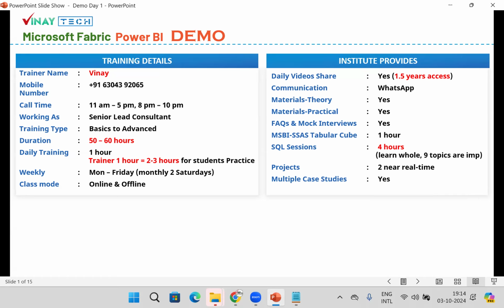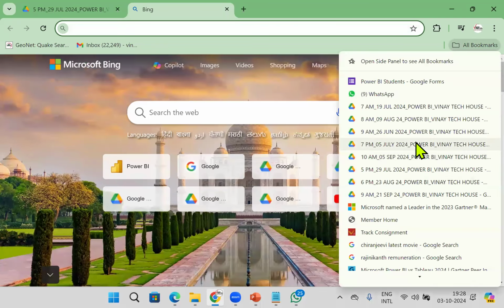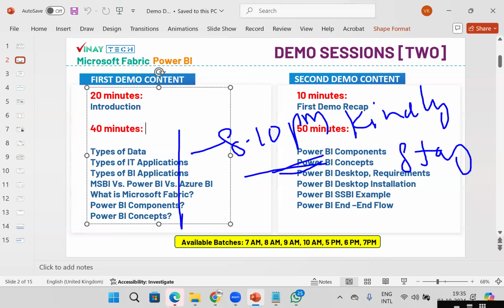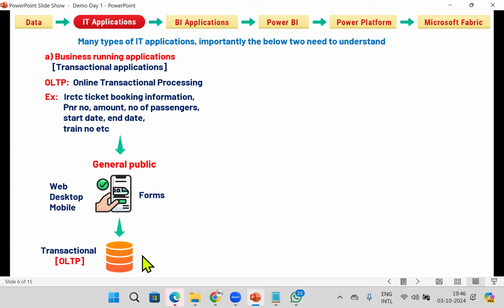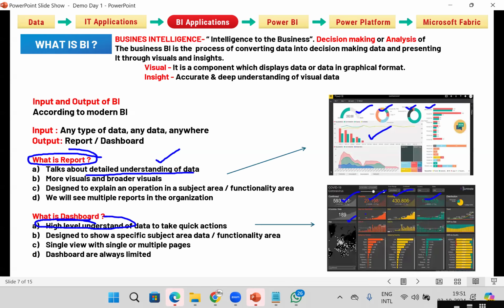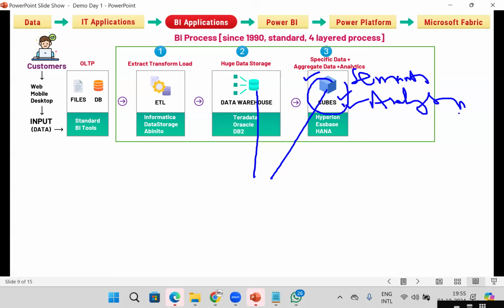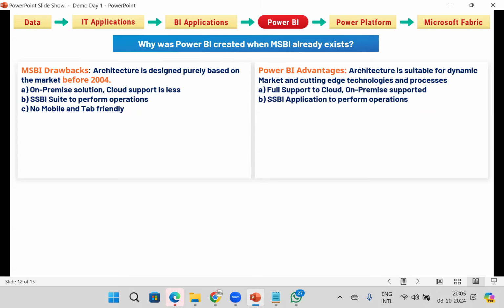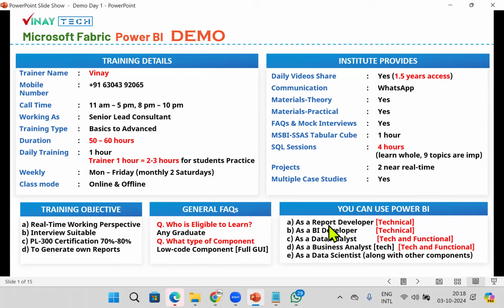Power BI First Demo | 3rd Oct 2024 | Vinay Tech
Thankyou for Watching our Power BI First Demo by Mr. Vinay

Welcome to VinayTech House. Our comprehensive Power BI course is designed to transform you into a proficient data analyst, empowering you to make data-driven decisions with confidence. we offer you the best power bi training in hyderabad.

Course Highlights :
Hands-On Training : Get practical experience with live projects and case studies.
Interactive Sessions : Engage in interactive sessions and Q&A with instructors.
Flexible Timings : Morning and evening  batches online & offline available to suit your schedule.